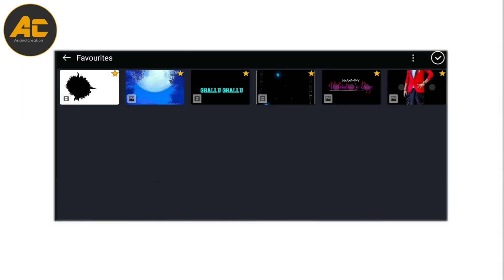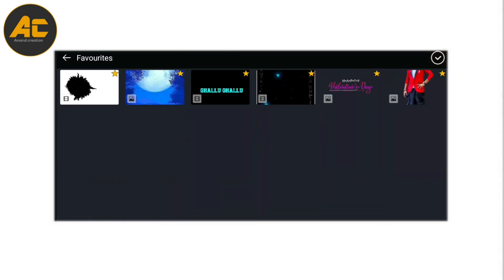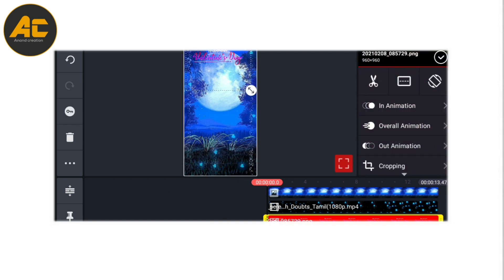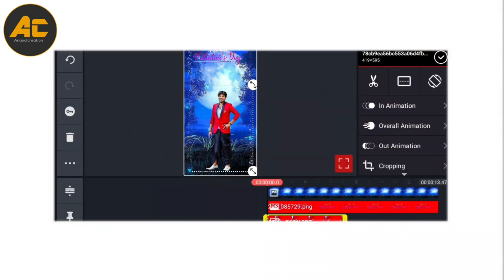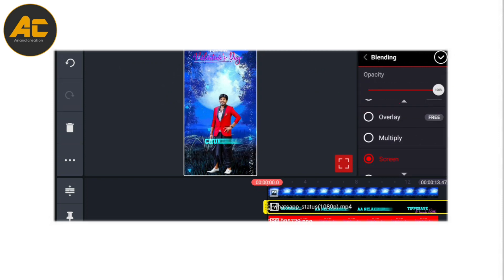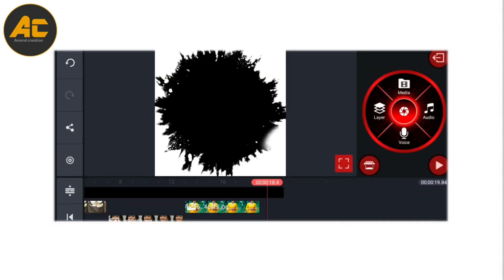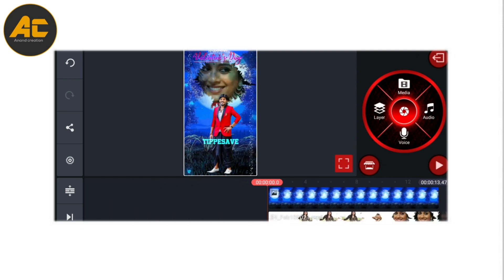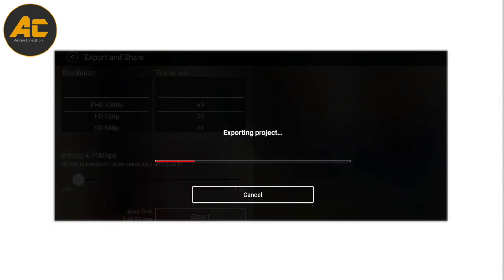happy Valentine's Day propose Sudheer and Rashmi | special wishes For WhatsApp status editing telugu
మీ అందరి support నాకు కావాలి please

ALL FILES LINK

HeyGuys, I am ANAND Passionate about Technology Curious enough to find Some hidden Tips, and Show you in an Easy Way.